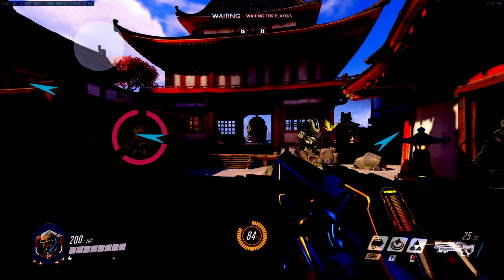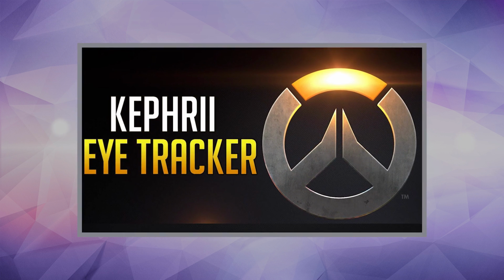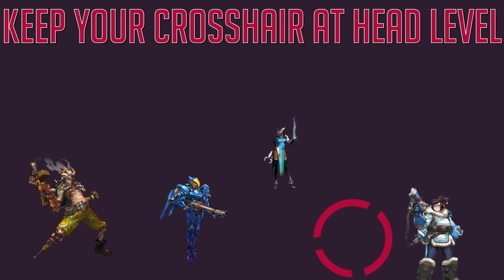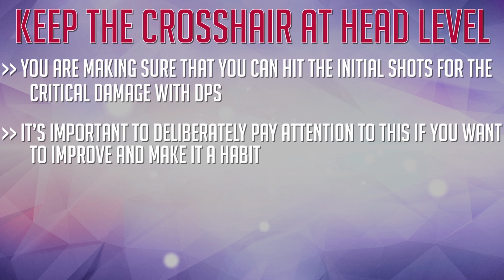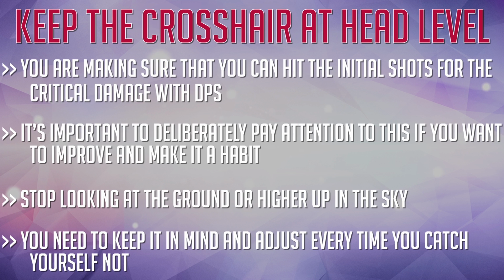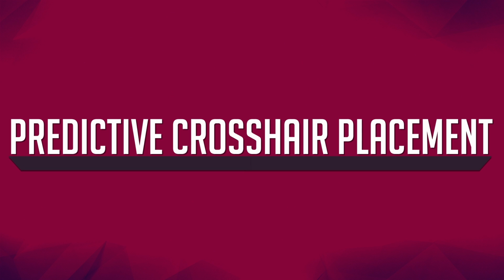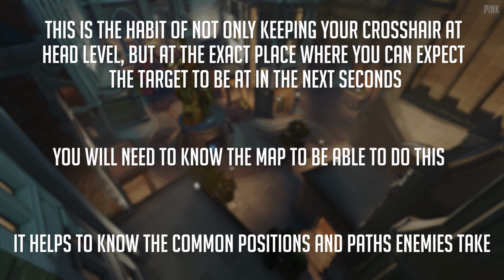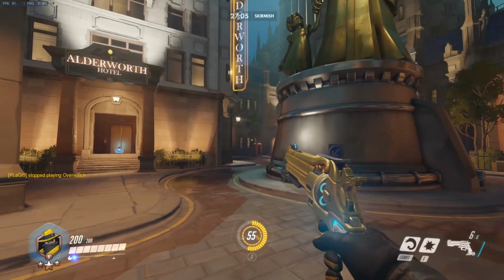Overwatch Crosshair Placement and Prediction - Better Aim Guide | OverwatchDojo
Overwatch Crosshair Placement and Prediction is a very important concept, so here is our 'Better Aim Guide' for you. Learn how to choose a fitting crosshair for your playstyle, why you should keep your crosshair at head level at all times and how to use crosshair prediction to hold points and win fights. This is a game sense guide that can help everyone who wants better aim.

Improve your Overwatch game with video training materials from Overwatchdojo. If you want to know how to get better at Overwatch, Blizzard's flagship game, Overwatch Dojo not only has weekly videos, but you can also join the dojo discord to find friends and training partners Owdojo is a place for players dedicated for training and improvement!

Accelerate your improvement with private coaching from our GM and Top500 team